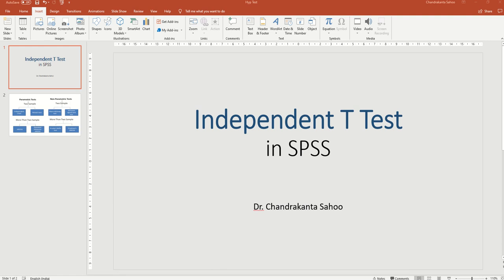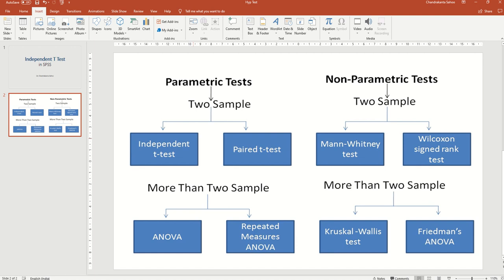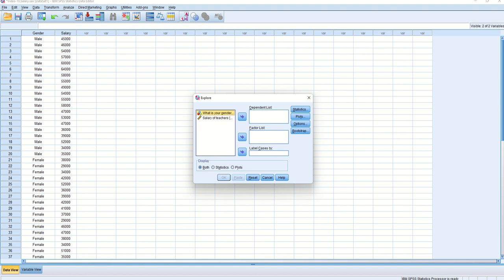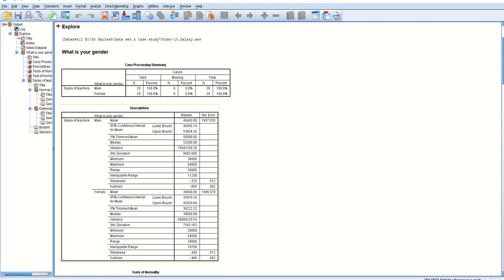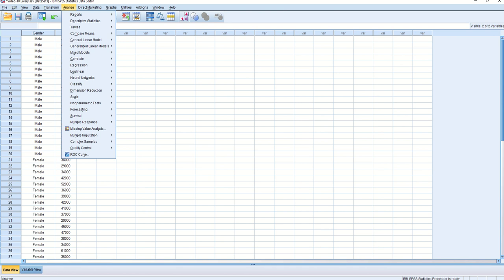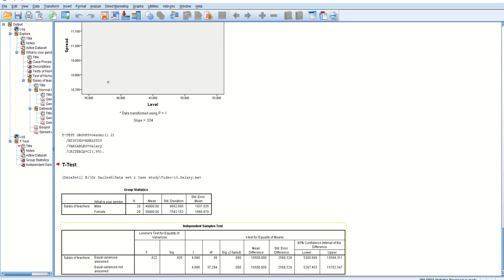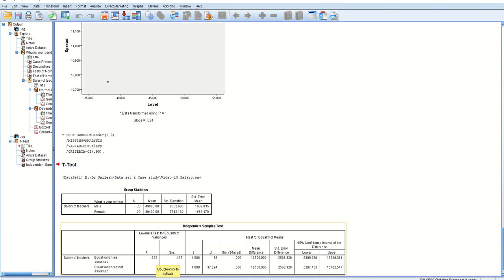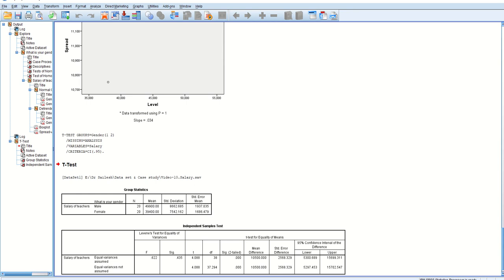12. Independent T- Test in SPSS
This video will help you learn how to perform independent T Test in SPSS.